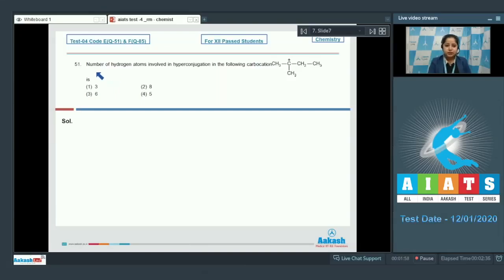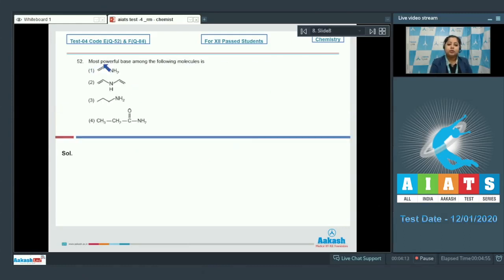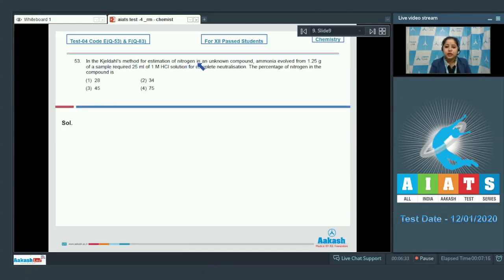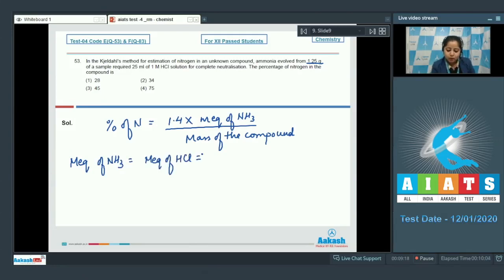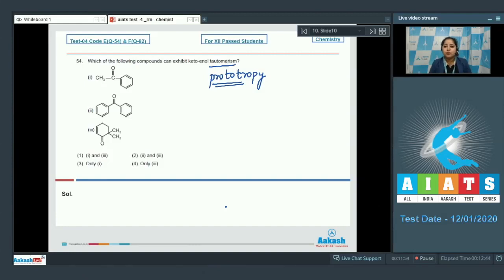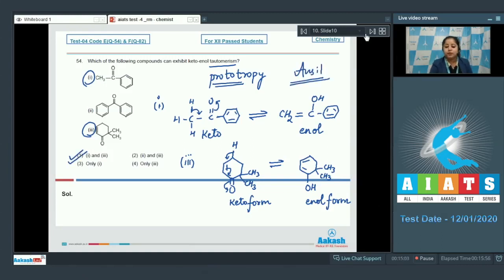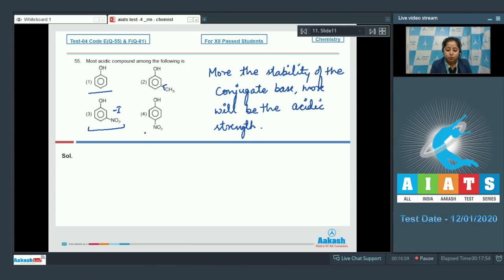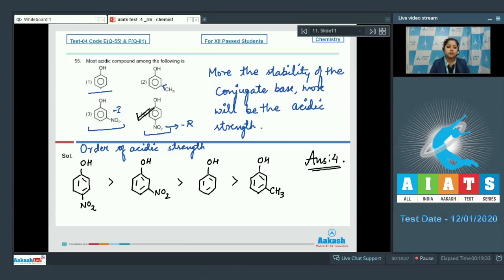AIATS TEST 04 Code E F For XII Passed Students CHEMISTRY MEDICAL 2020RM Q51 to 55